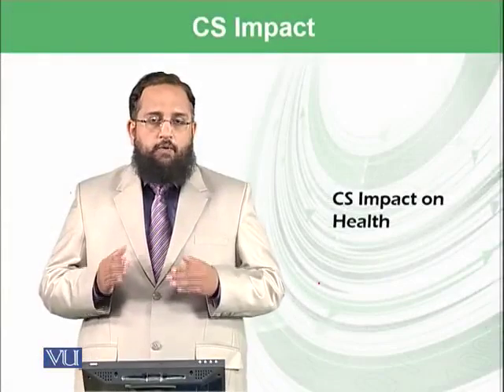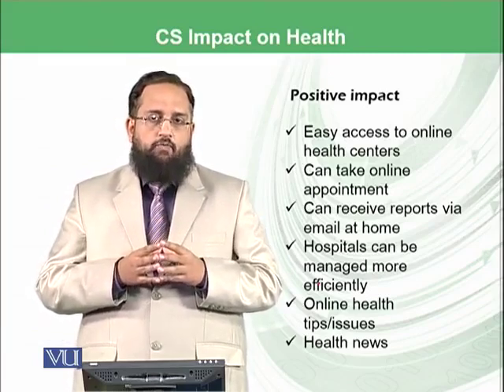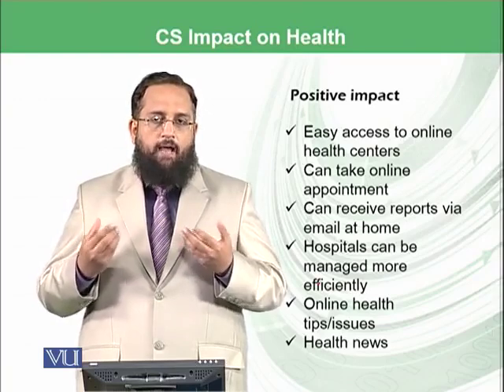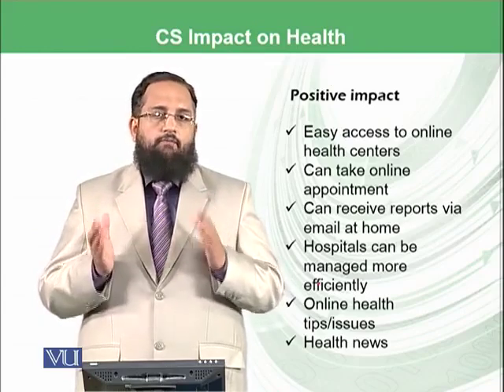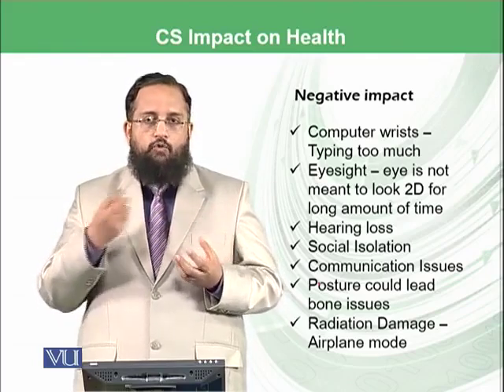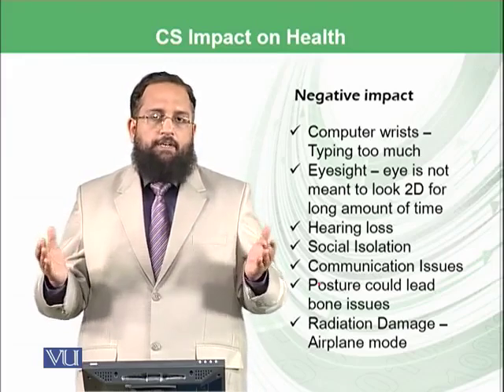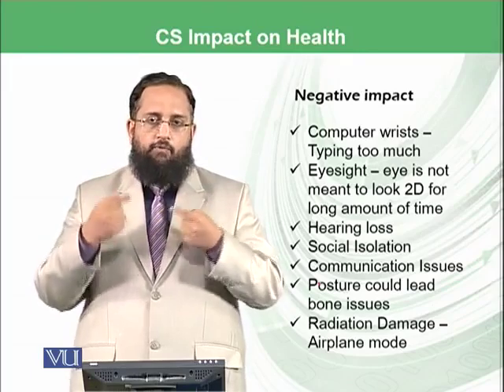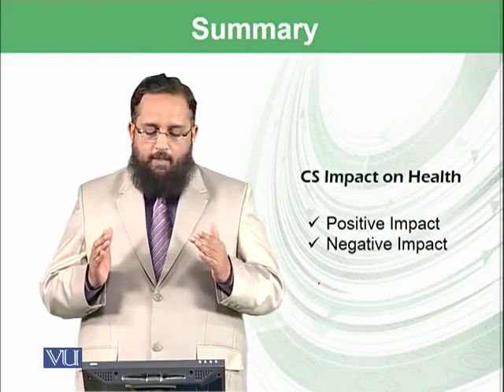CS Impact on Health | Introduction to Computing | CS101_Topic177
Topic-177. CS Impact on Health
By Dr. Tanveer Afzal